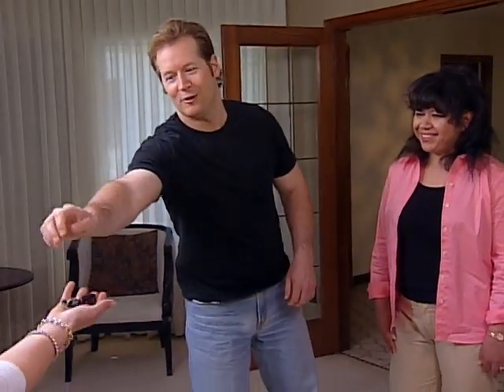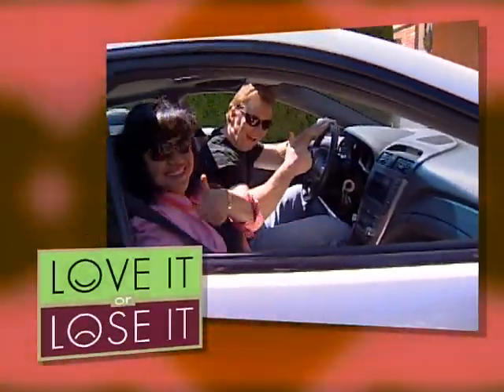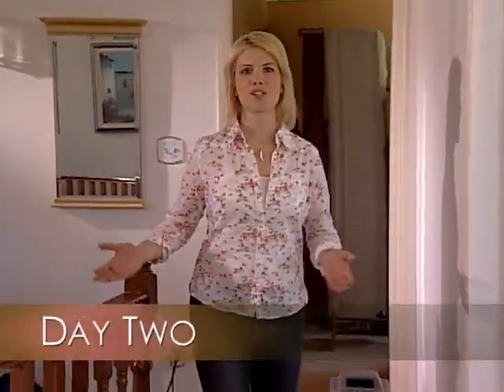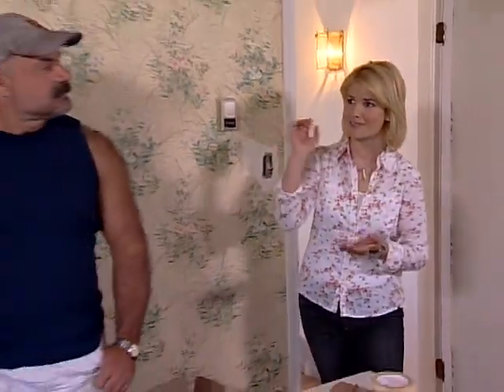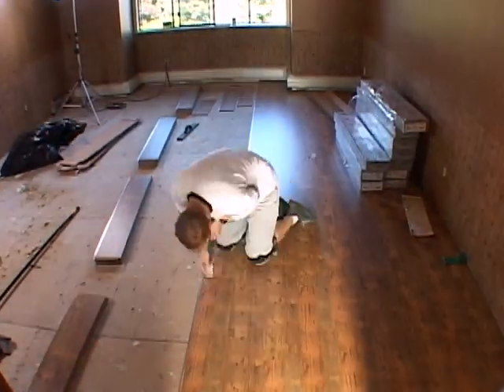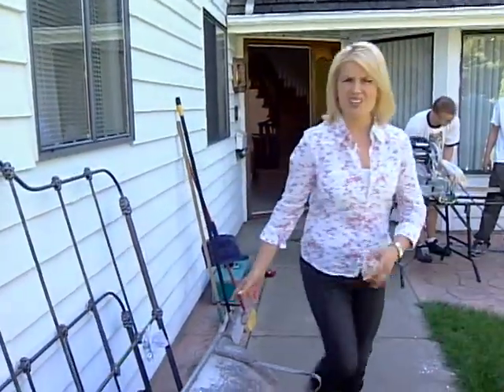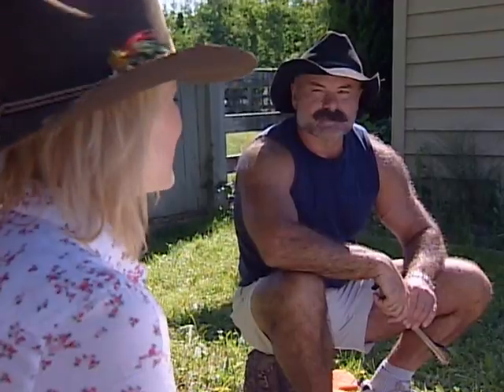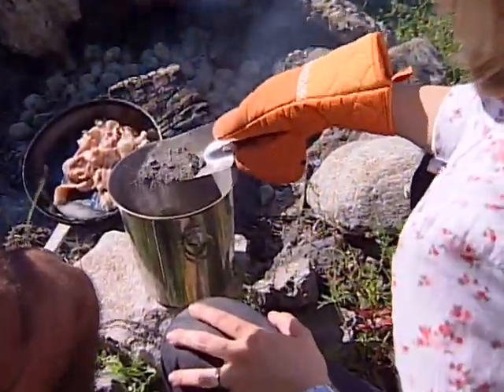Love It Or Lose It - 118 - Every Mans Fantasy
Love It or Lose It is a design show with attitude. A homeowner is introduced to three designers – each specializing in a particular style. The homeowners don’t know which designer is chosen to makeover their room., but after the reveal, they have a choice: “Love it” and keep the new room, or “Lose it”, forcing our designer to tear it down.